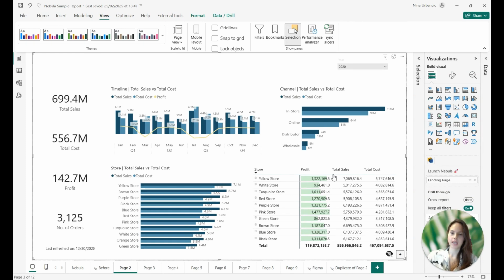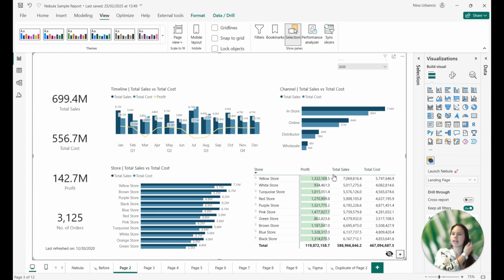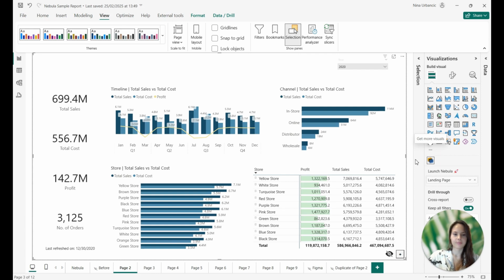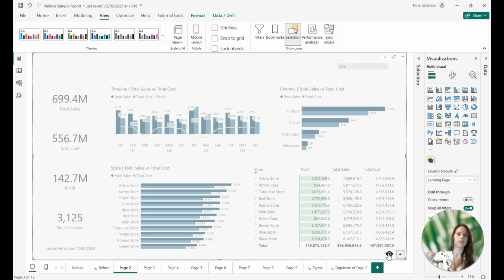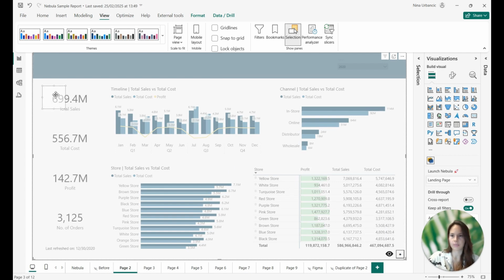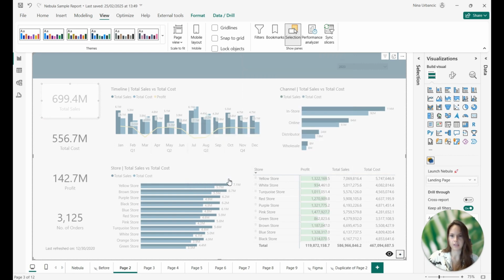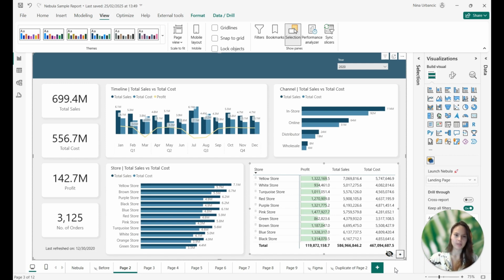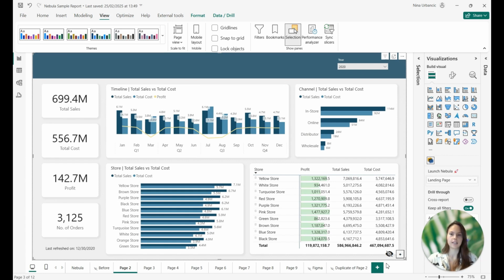Discover Nebula – Your Power BI Design Companion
In this quick demo, we walk you through Nebula, our free custom visual that brings structured, flexible background design directly into Power BI.

Whether you're building from scratch or refining an existing report, Nebula helps you:
✅ Create clean, consistent layouts
✅ Customize colors, sizes, and default styles
✅ Layer and organize elements effortlessly
✅ Save time without needing external tools

🎥 In just 7 minutes, you’ll see how Nebula can transform your report design process—making it faster, more consistent, and more enjoyable.